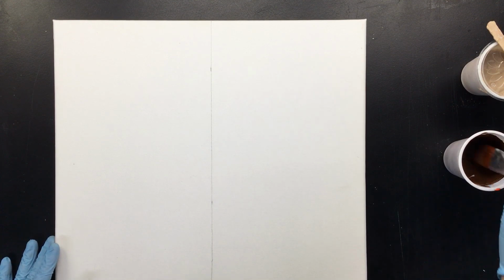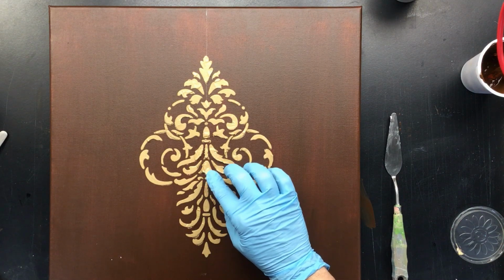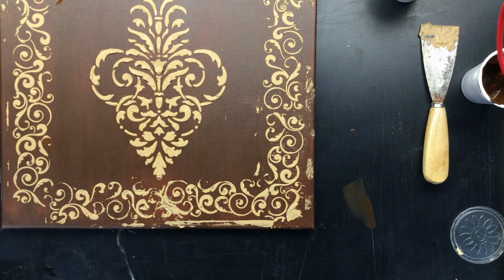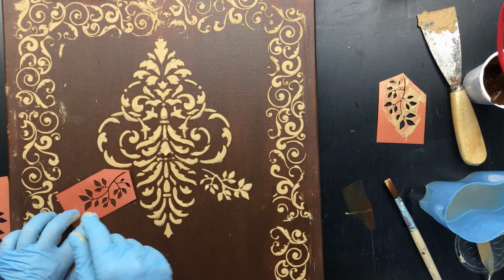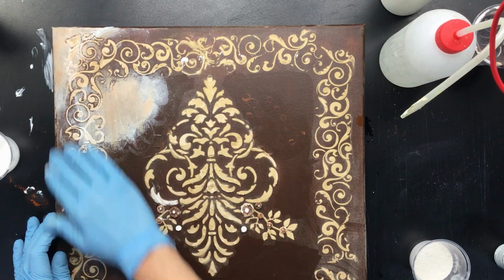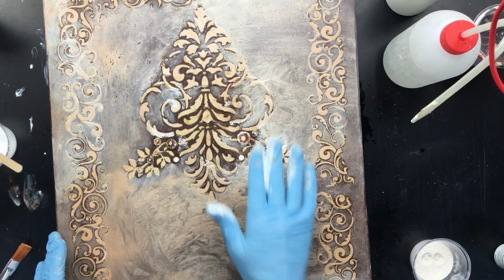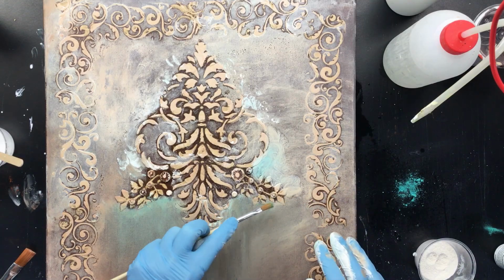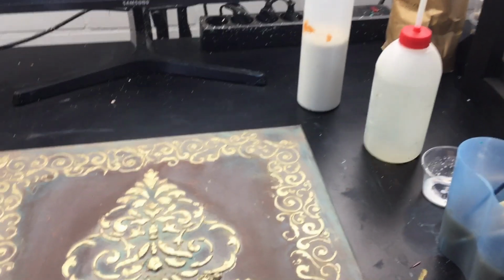( 1079 ) Italian pigments and stencils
If you are interested  in buying a print visit my Etsy store: